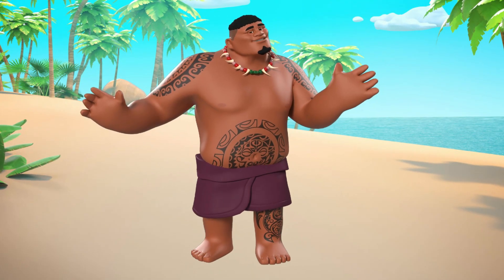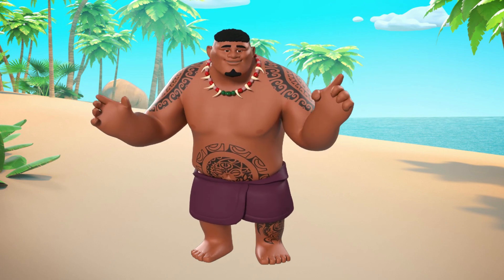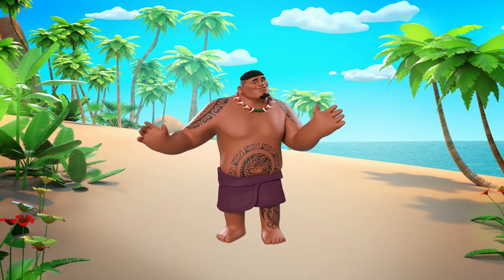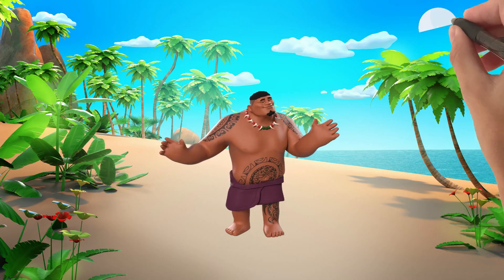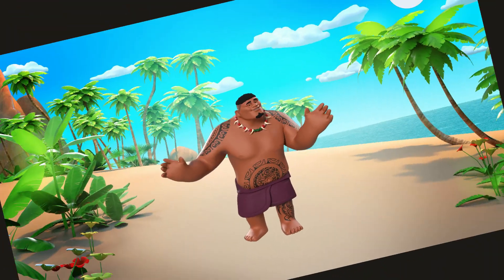Can the Moon Show Up During the Day?